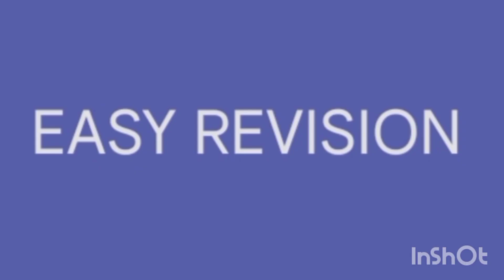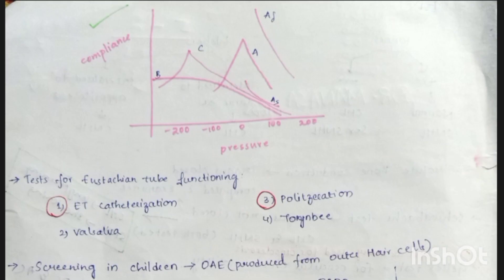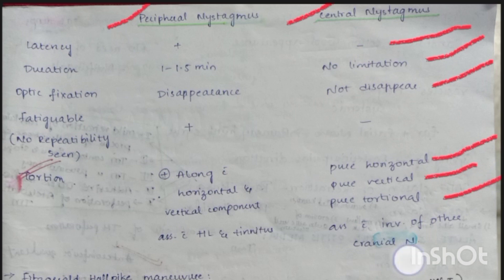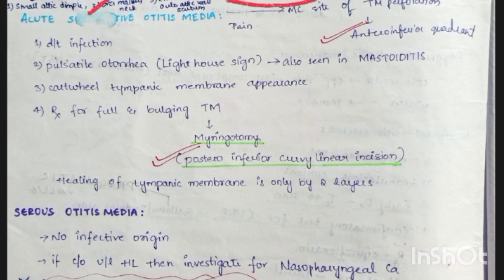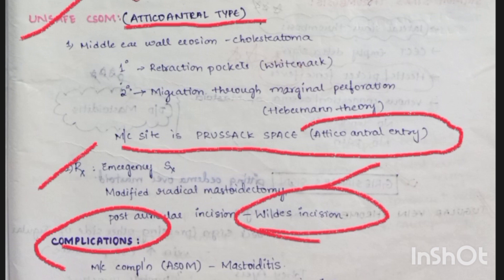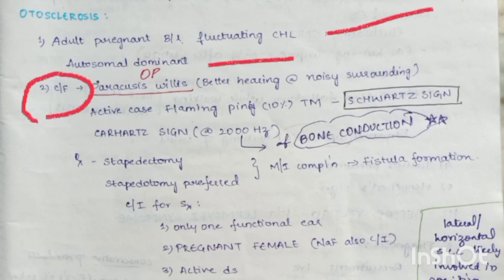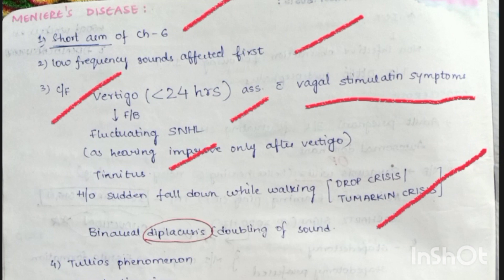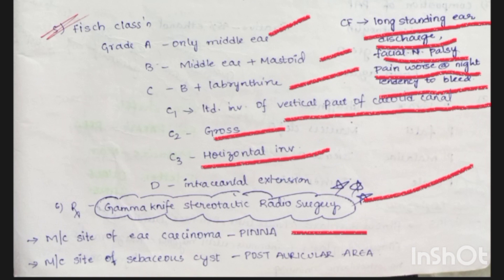ENT rapid revision,20TH NOTEBOOK,NEET PG,INICET,FMGE,USMLE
copyright
Book
Disease of ear,nose and throat

author
P.L.Dhingra,Shruthi Dhingra

publisher
Elsevier health sciences